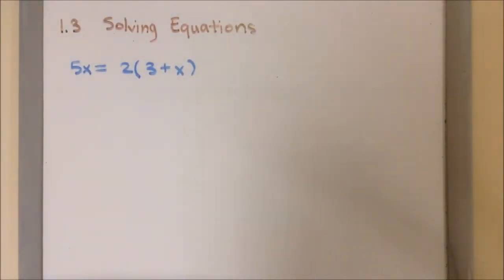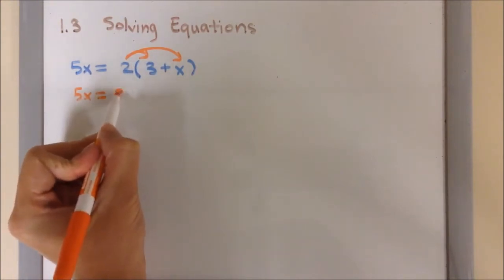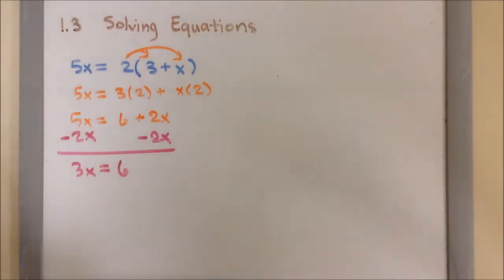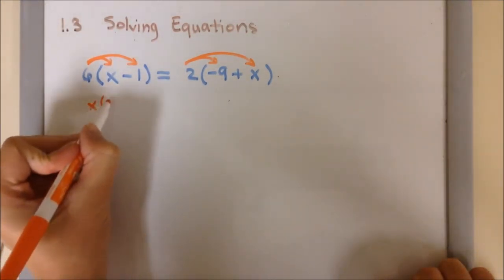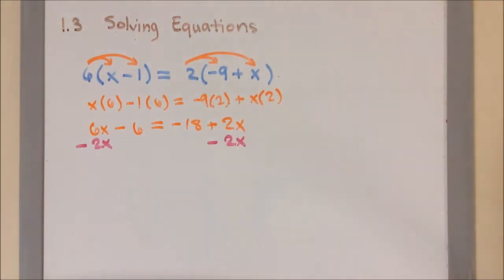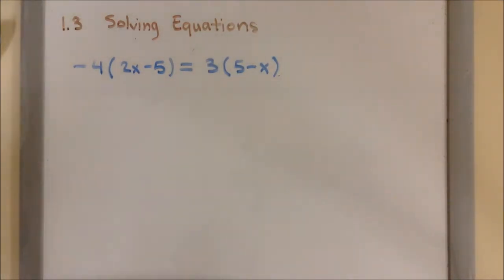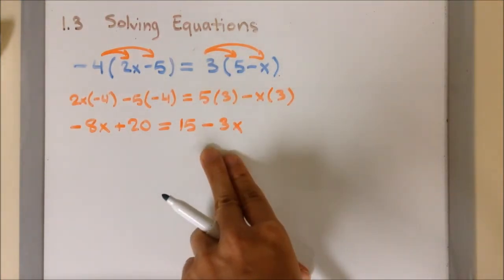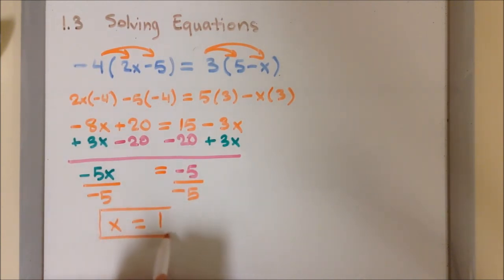A2 1.3A Solving Multi-Step Equations